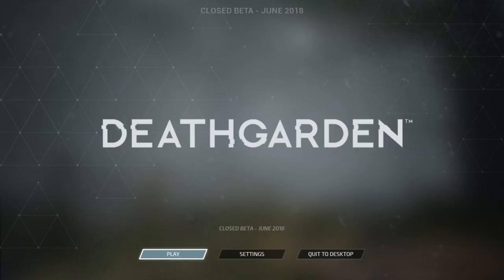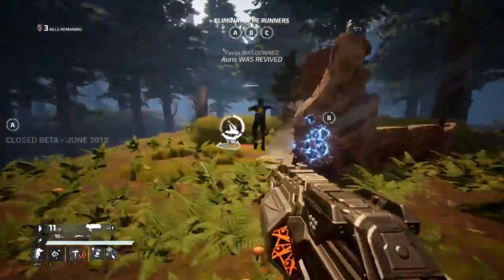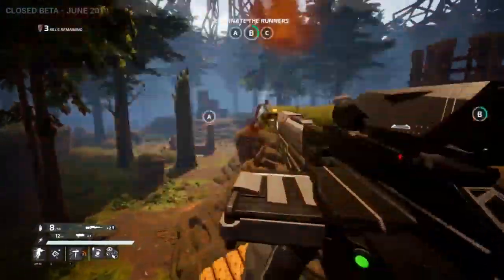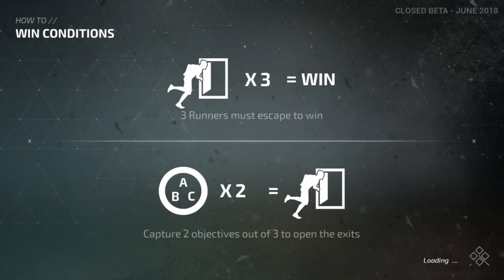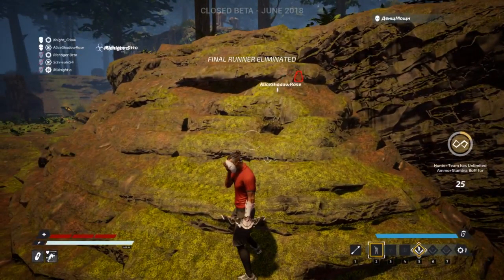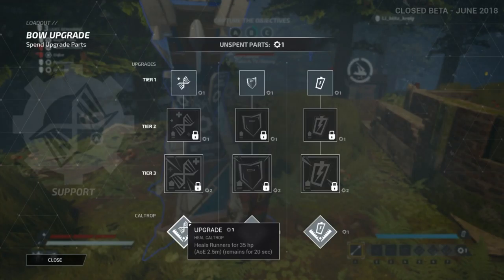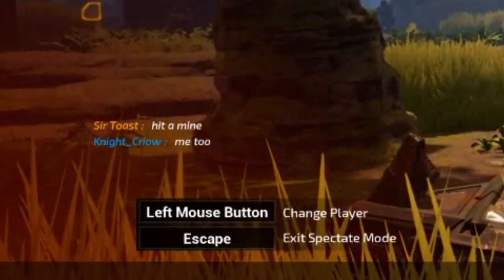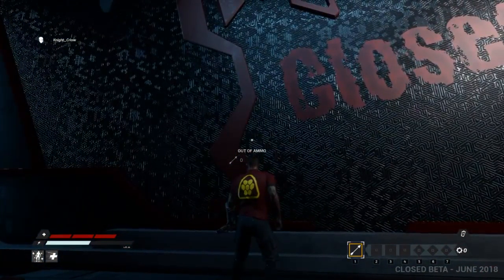DEATH GARDEN - First Thoughts and GamePlay Review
In this video i play and review the game death garden i play as the hunter and show you how broken he is and the runners and how weak they are enjoy the video! People seemed to have enjoyed this game when it was out in Beta form I'm unsure where the developers have went now or if they are still developing the game.